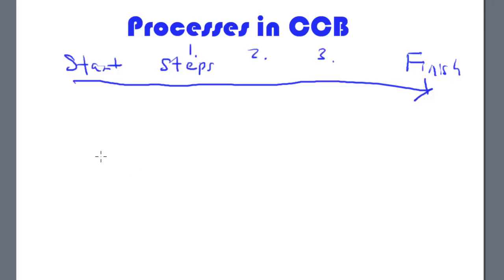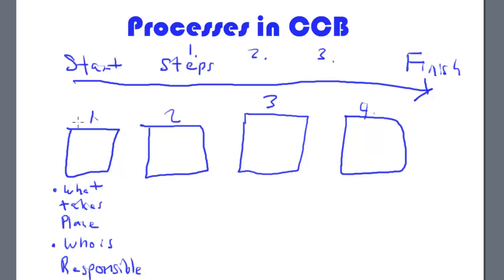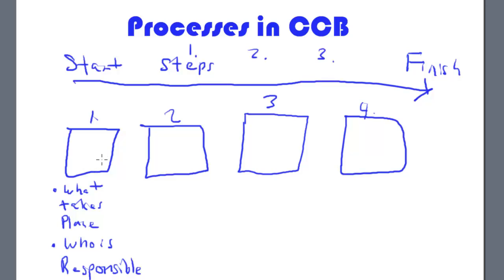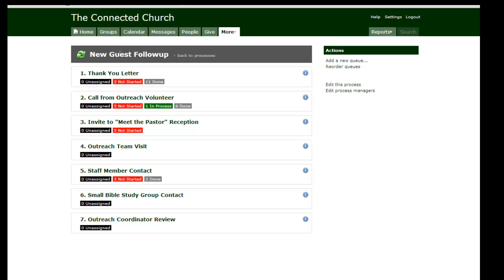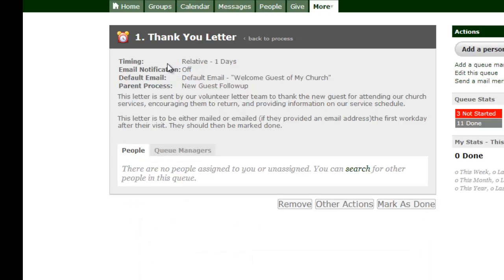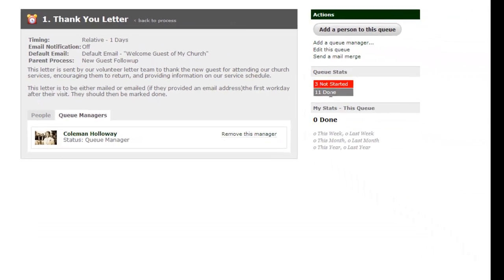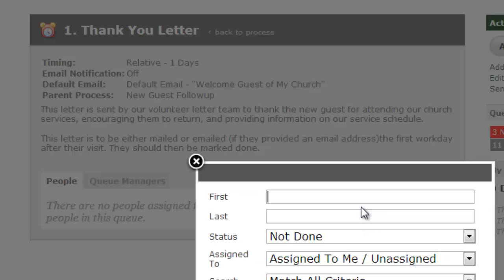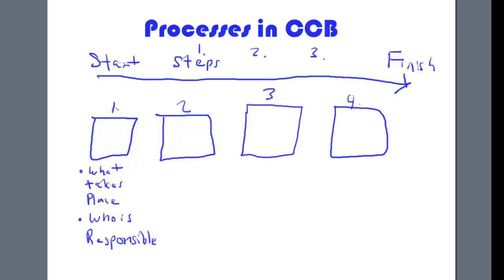Cornerstone Processes in CCB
This is a quick video for Cornerstone staff to help you plan the process that we will put in place during our CCB implementation